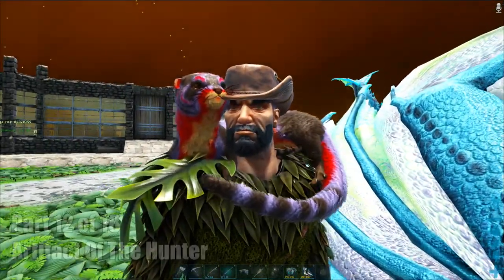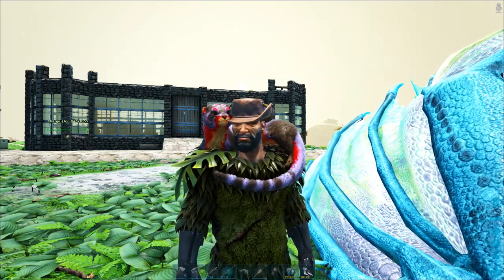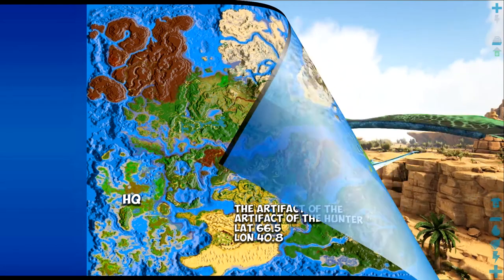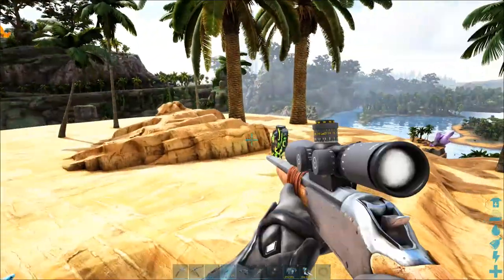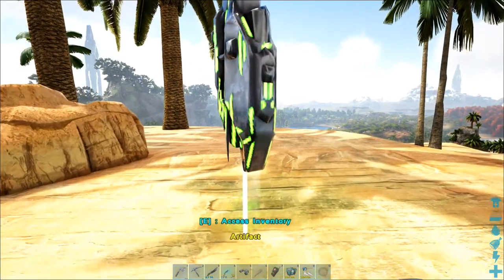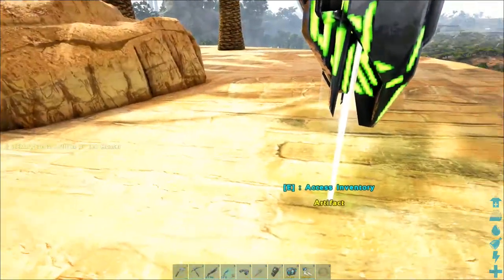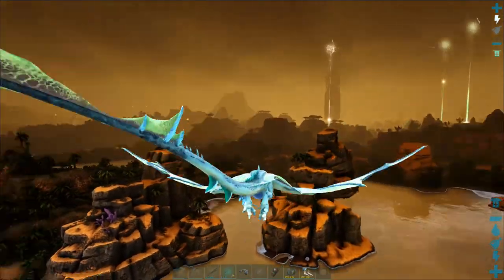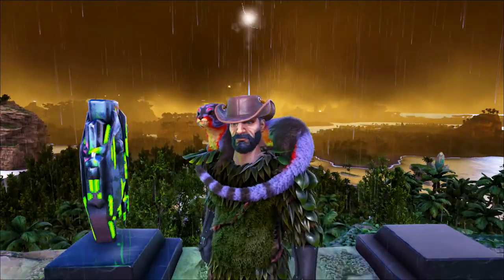ARK Crystal Isles Artifact Of The Hunter Location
The location of the artifact of the Hunter, part of a playlist mini-series consisting of 18 videoes that's straight to the point, concise, and shows the locations of all the artifacts on the crystal isles map.